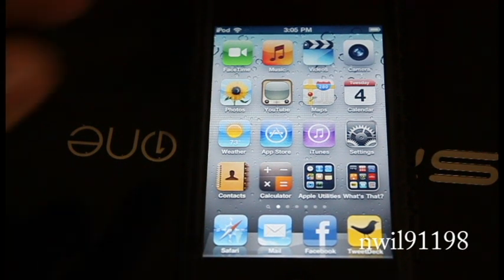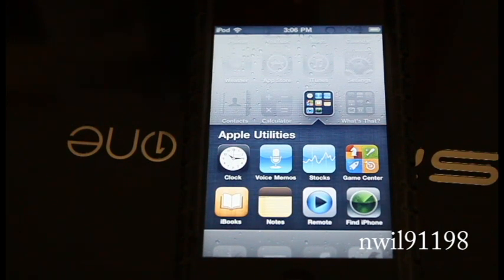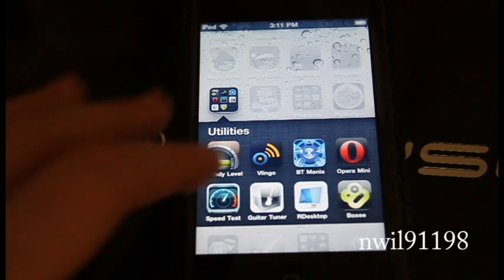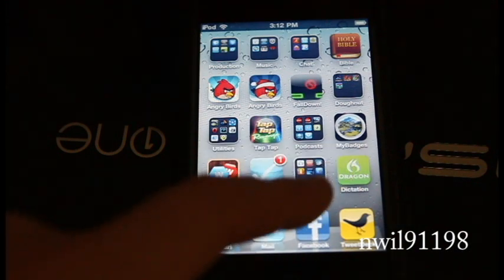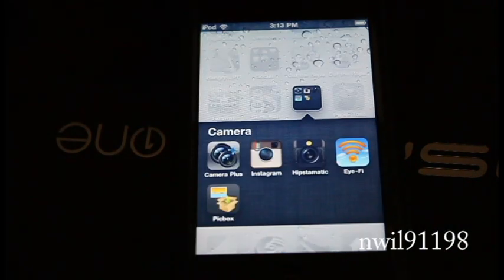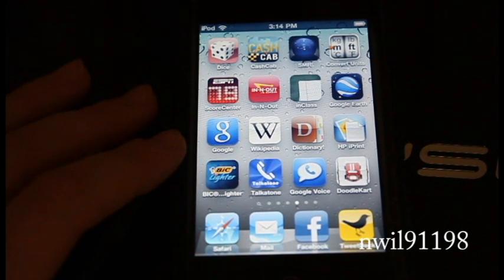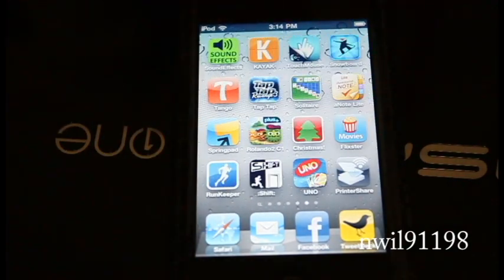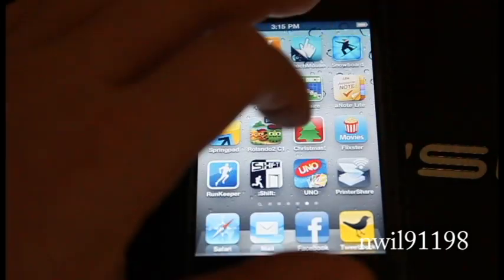What's On My iPod v.1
In this video I will show you what app I have downloaded on my iPod. Some of these apps are my favorites, and some of them I haven't touched in months, I am just showing you all of them. This video in 720p HD by the Canon Rebel T1i. I know it can go to 1080p, but it is only 20fps.